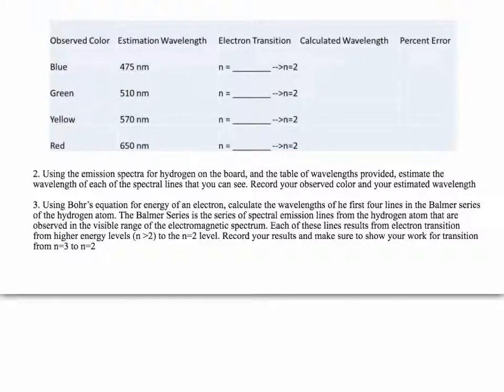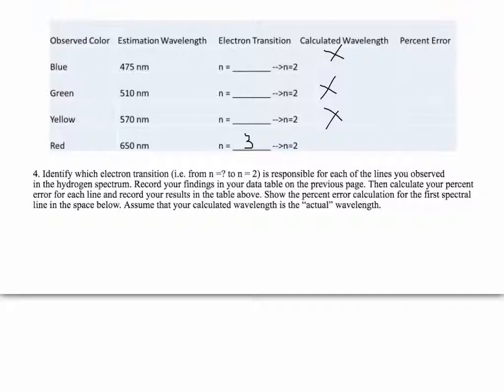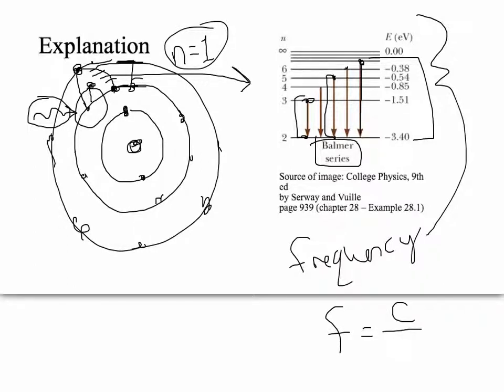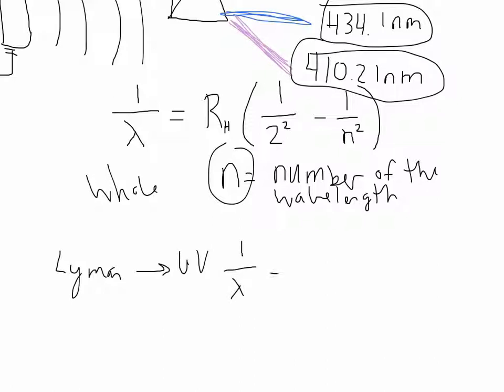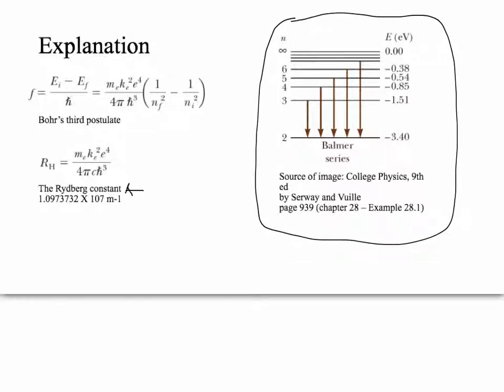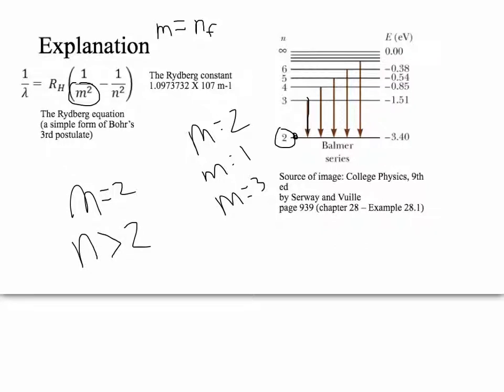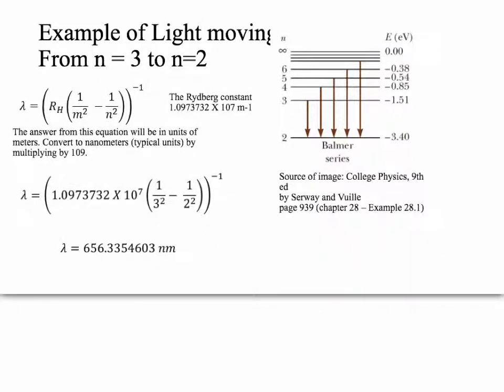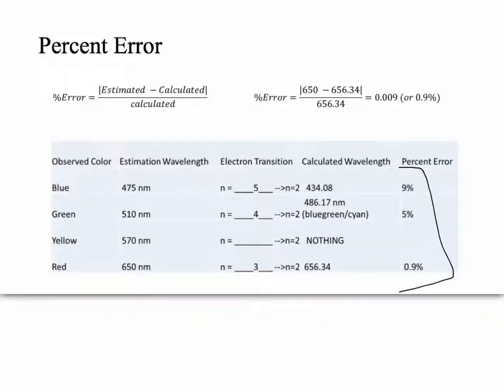Bohr equation and Balmer series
2. Using the emission spectra for hydrogen on the board, and the table of wavelengths provided, estimate the wavelength of each of the spectral lines that you can see. Record your observed color and your estimated wavelength3. Using Bohr’s equation for energy of an electron, calculate the wavelengths of he first four lines in the Balmer seriesof the hydrogen atom. The Balmer Series is the series of spectral emission lines from the hydrogen atom that areobserved in the visible range of the electromagnetic spectrum. Each of these lines results from electron transition from higher energy levels (n greater than 2) to the n=2 level. Record your results and make sure to show your work for transitionfrom n=3 to n=2

4. Identify which electron transition (i.e. from n =? to n = 2) is responsible for each of the lines you observedin the hydrogen spectrum. Record your findings in your data table on the previous page. Then calculate your percenterror for each line and record your results in the table above. Show the percent error calculation for the first spectralline in the space below. Assume that your calculated wavelength is the “actual” wavelength.